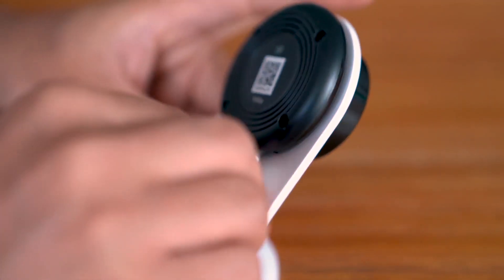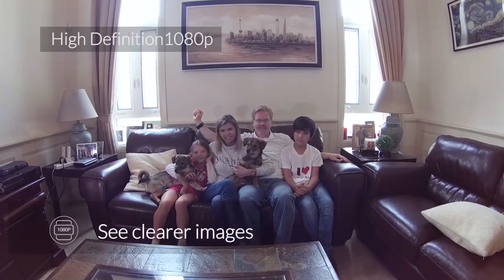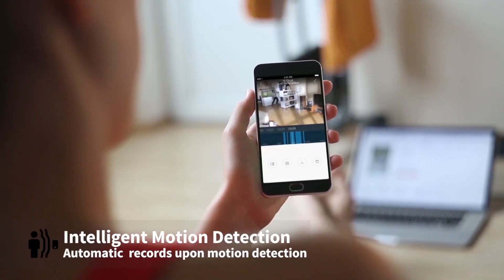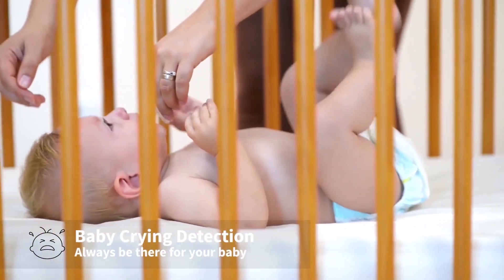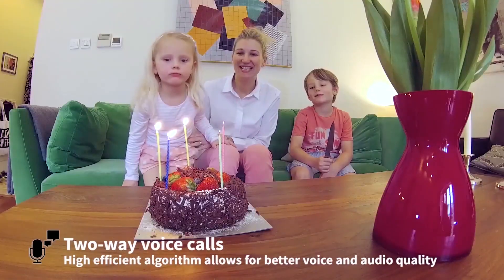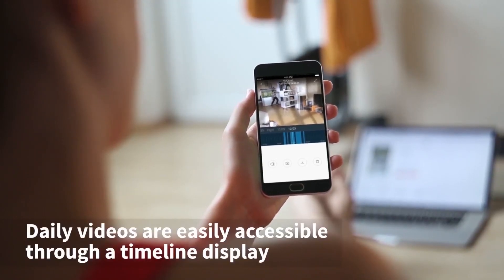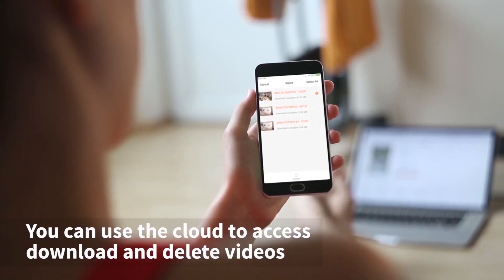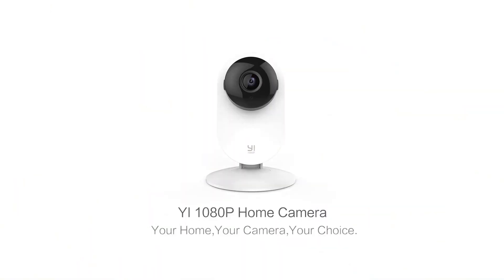Amazon com YI Home Security Camera, 1080p 2 4G WiFi IP Indoor Surveillance Camera with Night Visio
Recommended Uses For Product Indoor Security,Pet Monitoring,Outdoor Security,Baby Monitoring,Surveillance
Brand YI
Model Name Y20W
Connectivity Technology Wireless
Indoor/Outdoor Usage Indoor
Optional 24/7 professional-grade, video alarm system - The smart camera-based security system utilizes vision AI and 24/7 professional monitoring services to detect potential intruders and distribute verified video in real time via an app that replaces the outdated panel system.
Smart AI Detections: YI cloud storage comes with the latest in Smart AI capabilities which can distinguish Person, Vehicle, or Animal accurately and reduce false alarms significantly (Subscription Needed)
Reliable Wi-Fi Connectivity - Access your camera with YI Home App on mobile device at anytime, anywhere; support for 2.4Ghz (5Ghz currently not supported) Wi-Fi band
Cloud & Local Storage: Store all your footage using the YI Cloud service, keeping it safe and available even if unfortunate events occur; for local storage, micro SD-cards up to 64GB are supported (micro SD-card not included)
Works with Alexa and Google Assistant